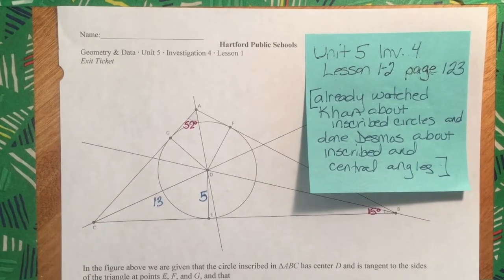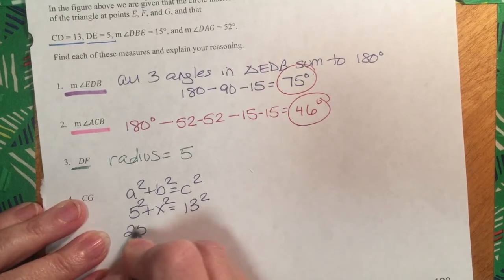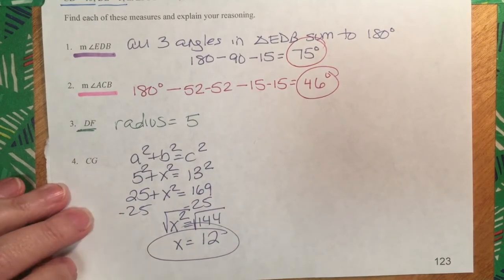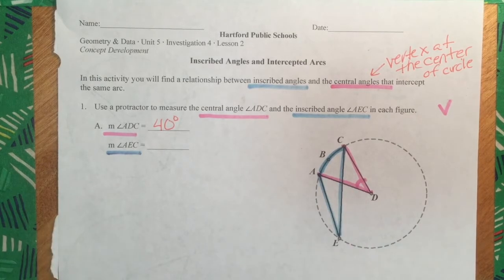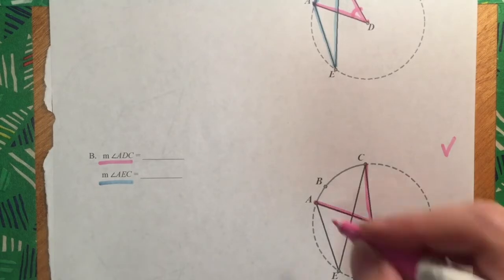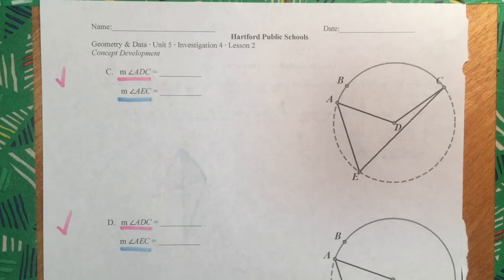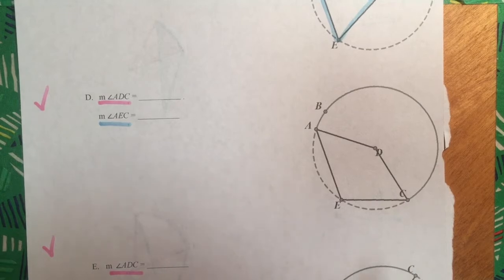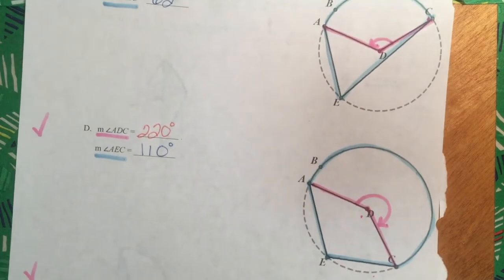GeoData U5 I4 L1&2 Inscribed angles in a circle